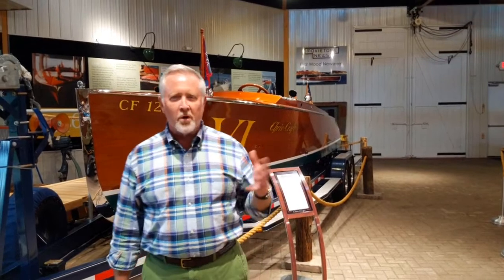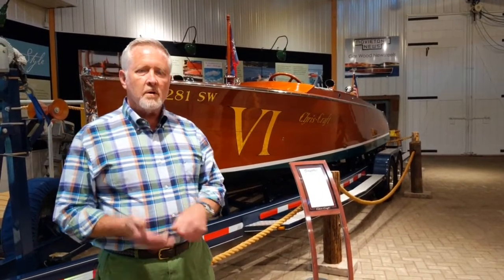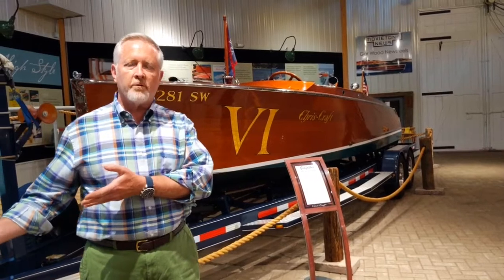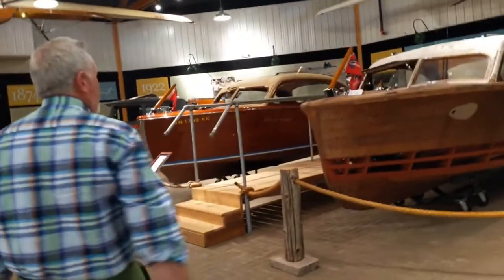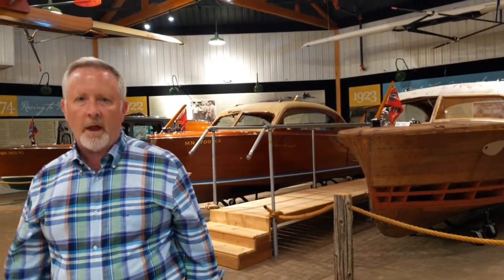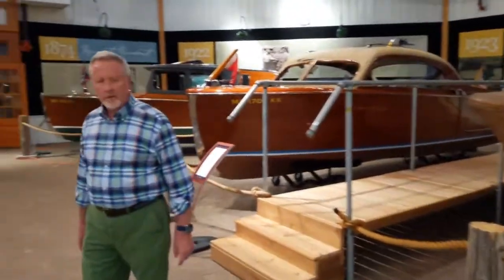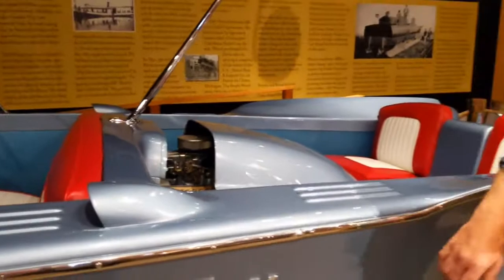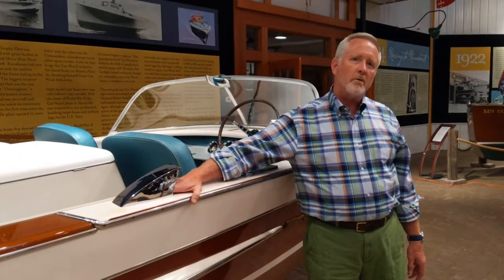Gallery Talk: Chris-Crafts Part I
Legacy of the Lakes Museum Board Member and founder of Freedom Boat Service gives a tour around the museum's new exhibit "There is Only One: Chris-Craft" and gives our first Gallery Talk of the season on Chris-Crafts.